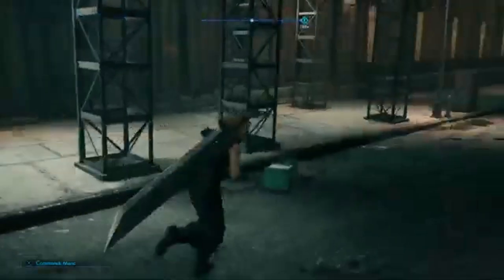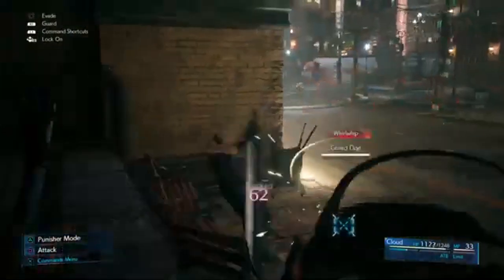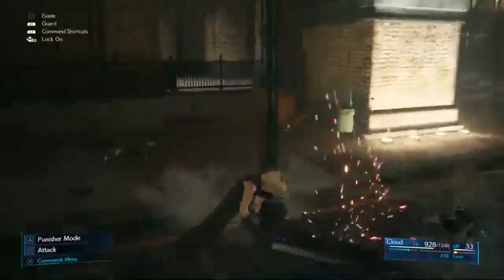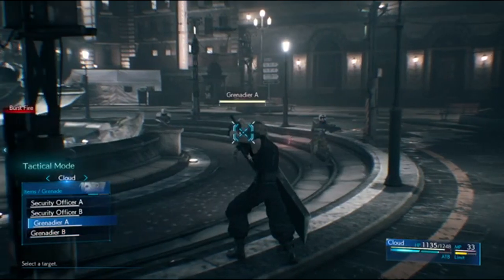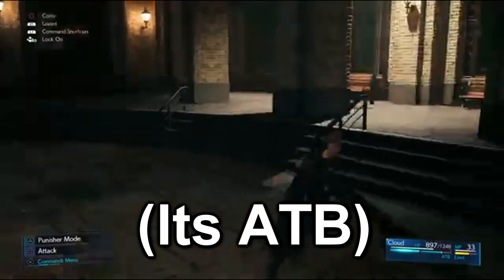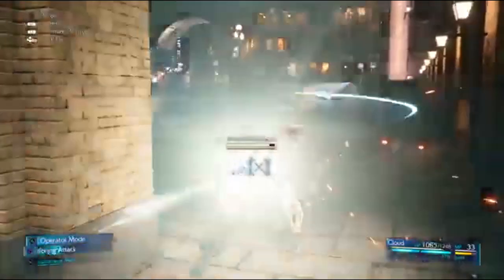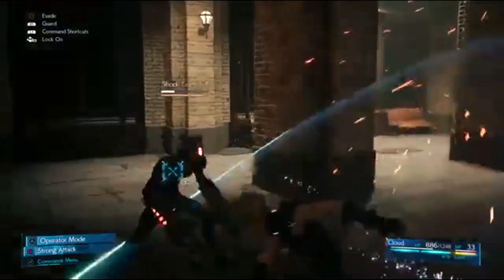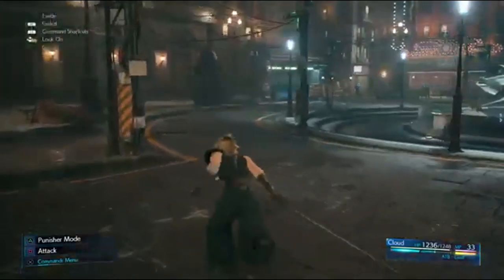Final Fantasy 7 Remake Combat Tips (Operator/Punisher)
This Video I discuss Final Fantasy 7 Remake Combat Tips primarily between two mode you use with Cloud Strife which are Operator Mode and Punisher Mode.  The Final Fantasy 7 Remake Combat Tips in this video are short, comprehensive and to the point.  Hope you are enjoy Final Fantasy 7 Remake  as much as I am!!

Wednesday's and Saturdays 8am-2pm central time zone.

My Tik Tok currently at 70k!!!  Help me grow I try to make entertaining videos :D